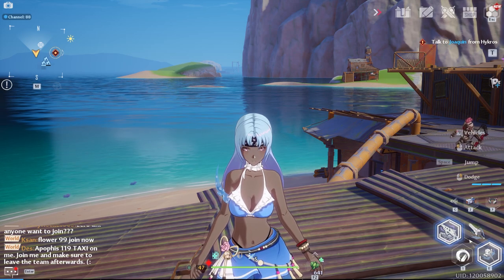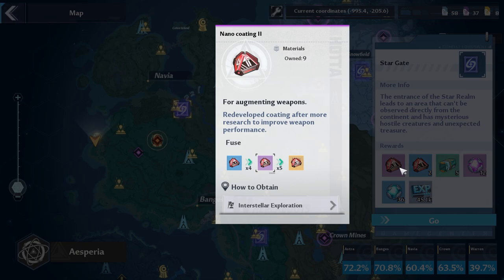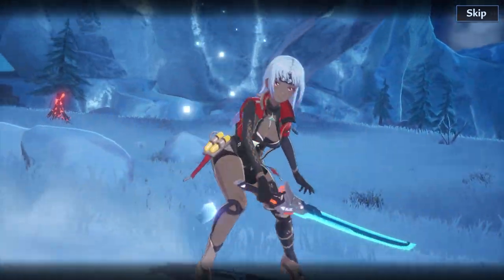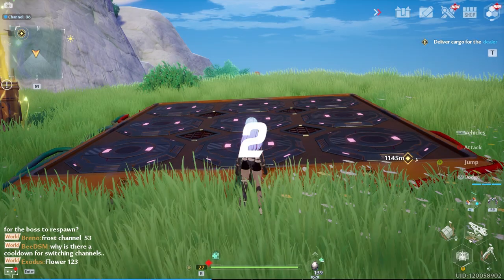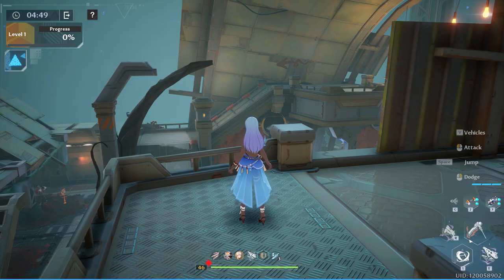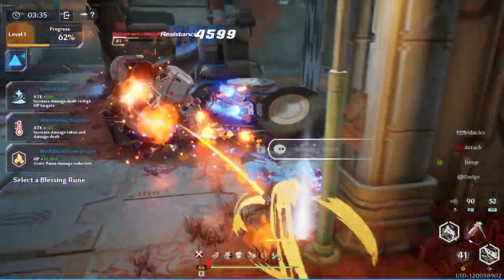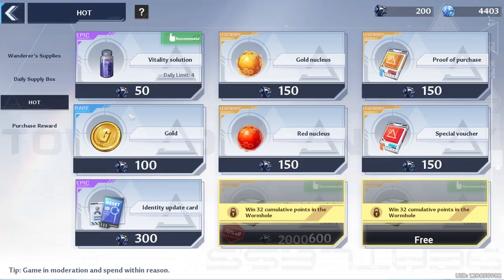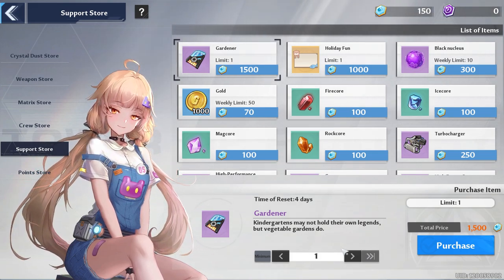Tower of Fantasy Day 15: Exp Increase Start using Omnium Beacons & Wormwhole Tips!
Tower of Fantasy Global Day 15 Progression Guide. Start using vitality on Omnium beacons. Getting harder to level cap! More Wormhole Tips. Summer Seabreeze Event Continues. While most of the events are great. Some of the Gacha elements are bad. SSR Nemesis Returns Claire Dream Machine Resets. Increase Bygone Phantasm Rewards & Apex League is Ending! Level Cap Increases Tips & Tricks Series for SSR for Wormhole  Star Gates Void Rifts Bygone Phantasm Frontier Clash Apex League Rewards. Avoid these common mistakes when starting tower of fantasy. This is an intensive beginners guide showcasing gameplay from the tower of fantasy server. I go over all the tips, tricks and mistakes I learn while leveling up my SSR's on day 13. Hopefully this save you alot of future headaches and you continue having a smooth launch experience for tower of fantasy

Tower Of Fantasy Day 15 Progression Guide Quick Skip:
0:00 Daily Tasks / Exp
0:27 Vitality Omnium beacon
1:03 Story password chest  supply pods
1:40 Daily Tasks
2:00 Challenges / Wormhole Tips
3:12 Summer Seabreeze Event
3:29 Buys / Commissary / Optionals

Resources:
Link to Tower of Fantasy Map: